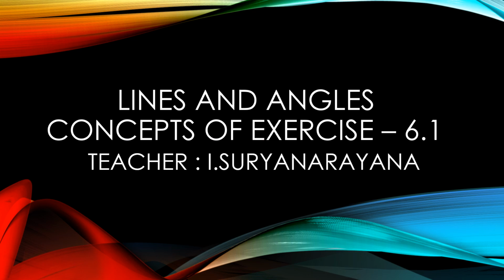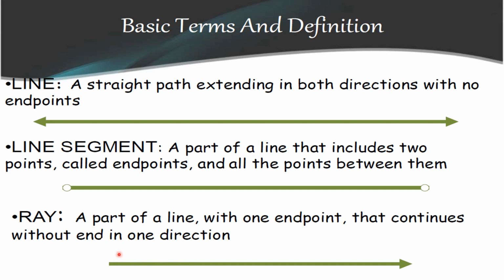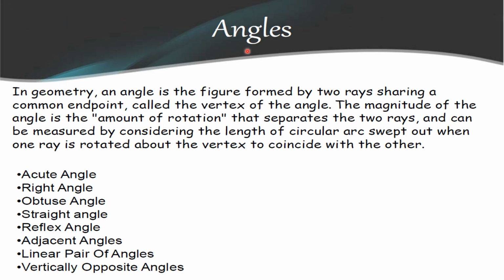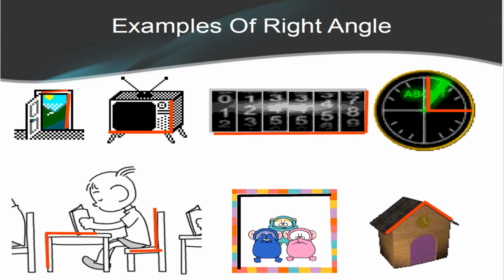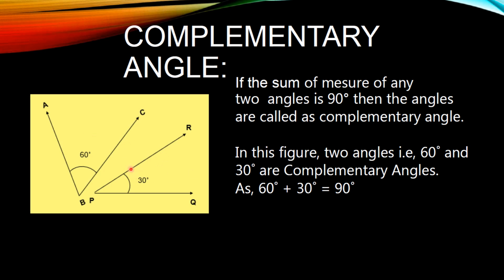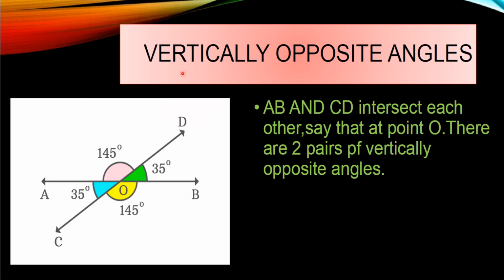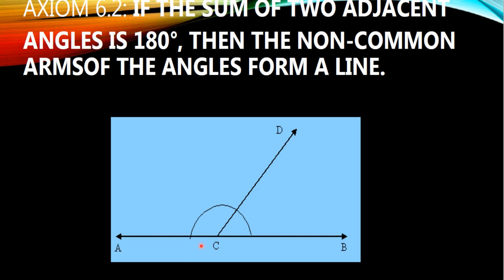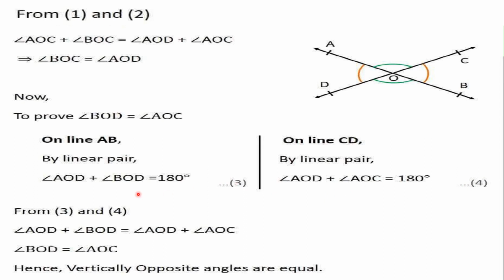9th - Ex - 6.1 - Concepts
9th - LINES AND ANGLES - Ex - 6.1 - Concepts